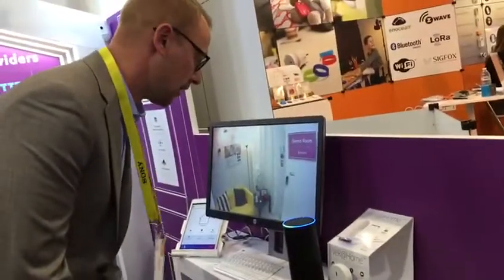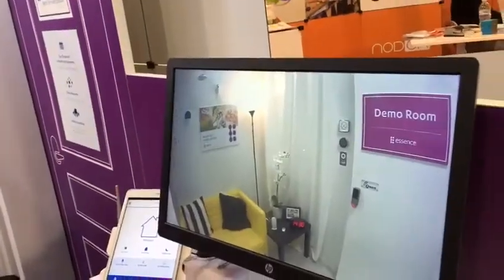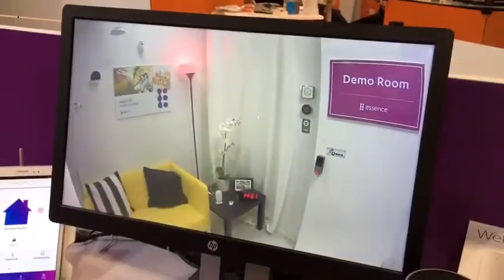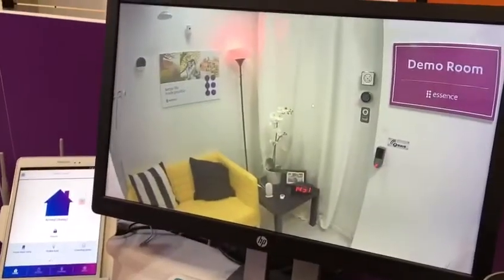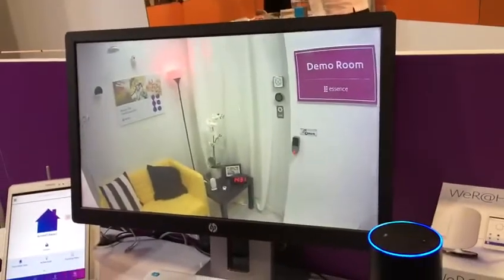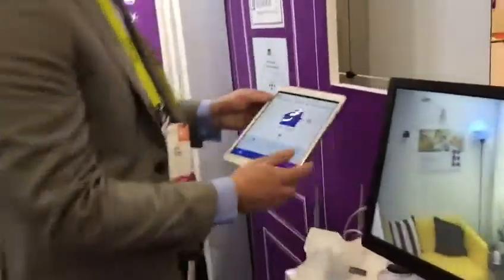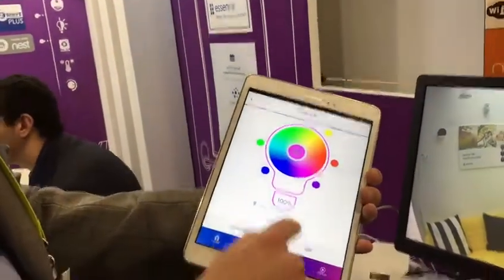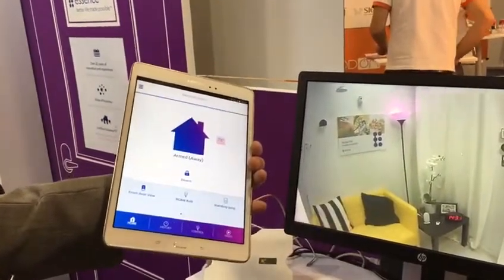WeR@Home Demo. IFTTT Integration with Amazon Alexa.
Josh Locke is attending CES 2017. He show us how with Essence’s IFTTT capabilities and Z-Wave+ connectivity, consumers can use Essence’s WeR@Home platform to incorporate these devices.